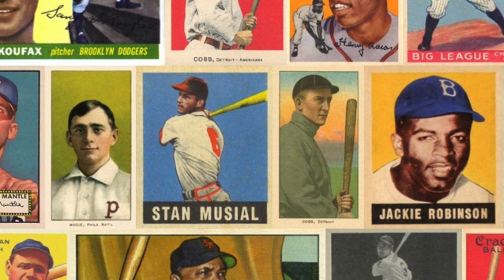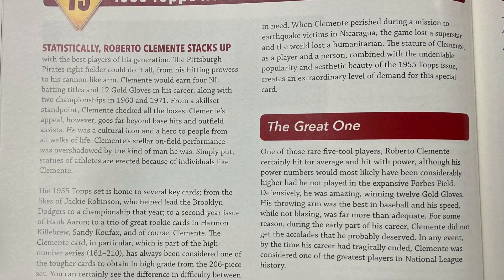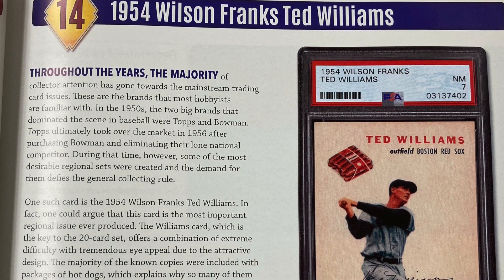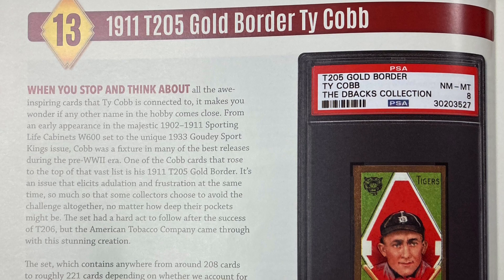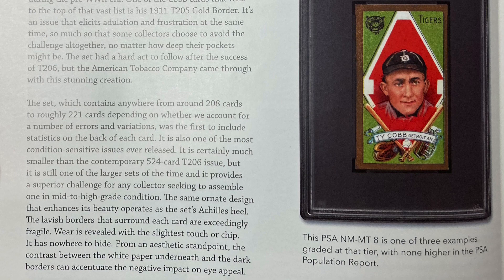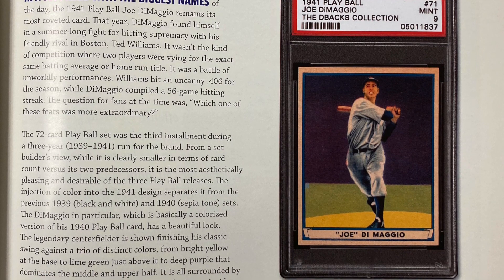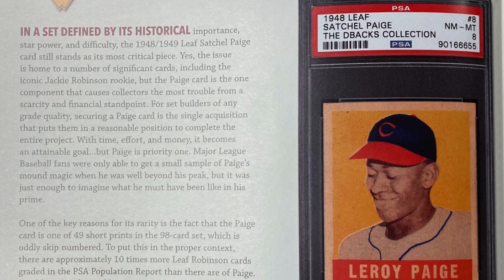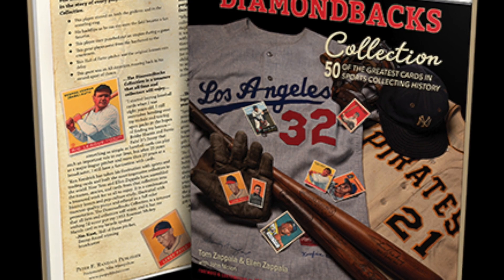The 20 Greatest Sports Card of All Time - Part 2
Continuing with our series, the 11-15 greatest cards in sports collecting history will be discussed. This is very exciting as we can take a deep dive into the history and the lore that make this hobby so great. There is so much to learn as we traverse through part two. I hope you enjoy this video!

🏈 Find Murph on social media @MurphsCardTown

1478 Atwood Avenue Unit 106

feed=aHR0cHM6Ly9mZWVkcy5yZWRjaXJjbGUuY29tLzgzM2MwYjU3LTk4YTAtNDA0ZC1iMTFhLTYwNDYzZjYyMDUxNQ%3D%3D